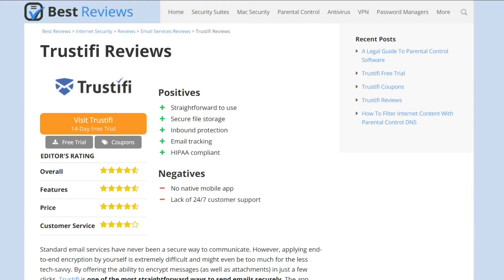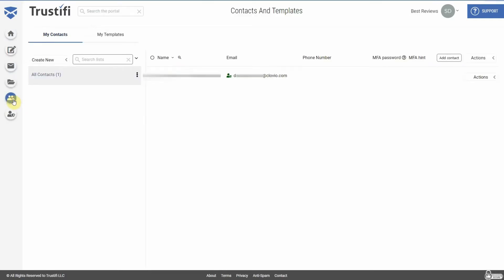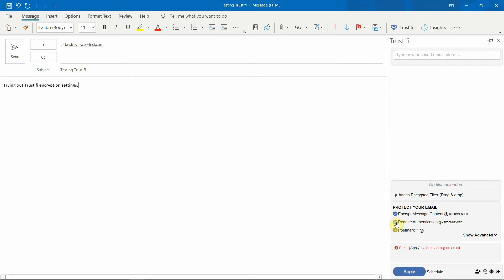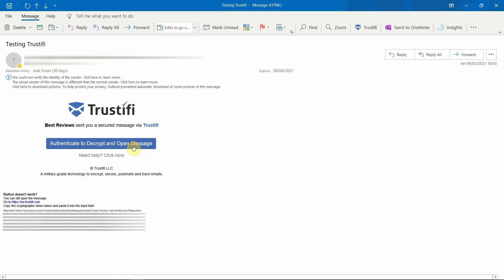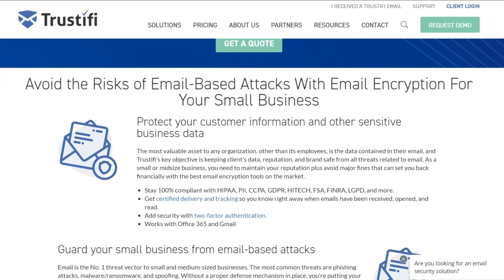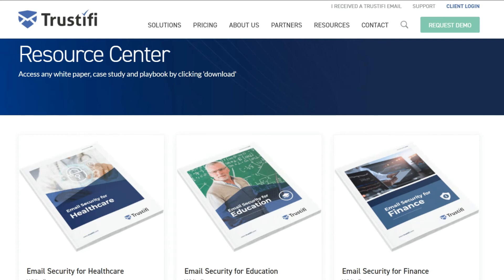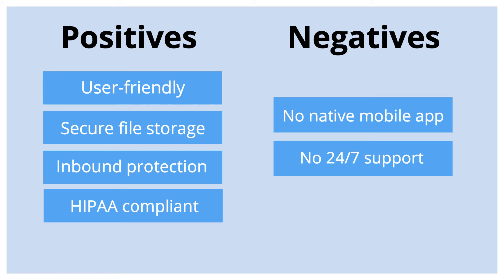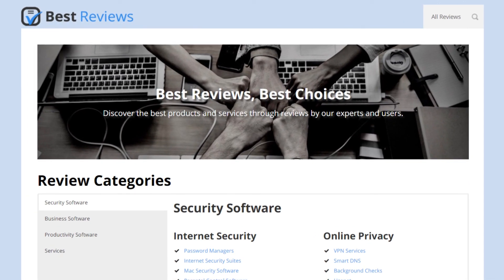Trustifi Review | Best Reviews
@trustifi1808 is a user-friendly email solution that encrypts your emails with just one click. Better yet, it comes with an add-on that you can use with either Outlook or Gmail, allowing you to use your favorite email service securely. But is Trustifi really safe? In this video we go over everything Trustifi has to offer to help you find out if it’s worth your investment.

⏱️ Chapters

00:00 - Introduction
00:41 - Walkthrough
01:50 - Features
03:46 - Pricing, Trials & Deals
04:35 - Customer Support
05:11 - Conclusion